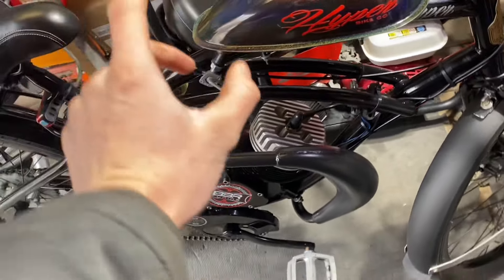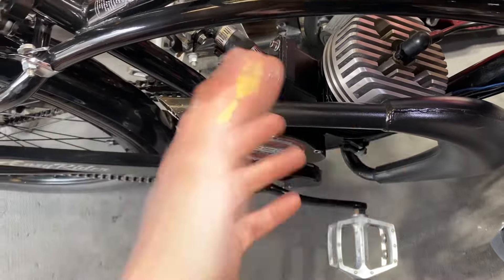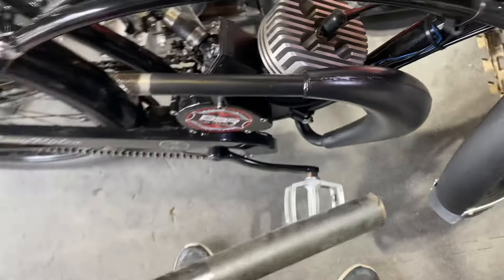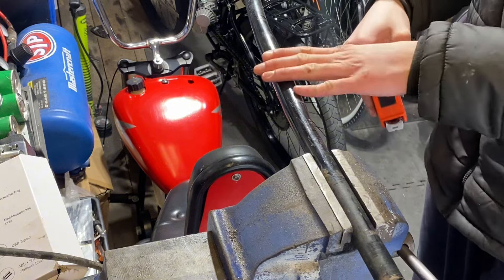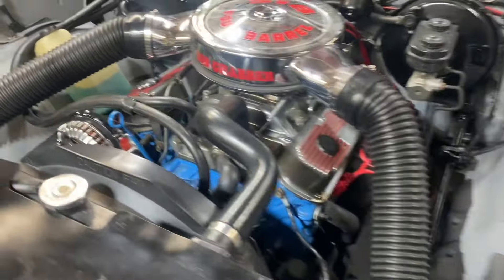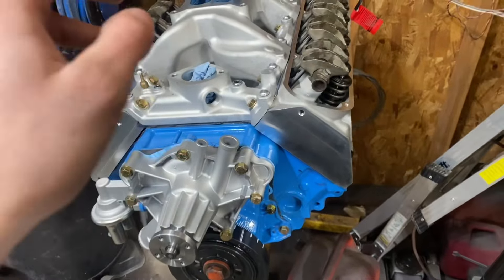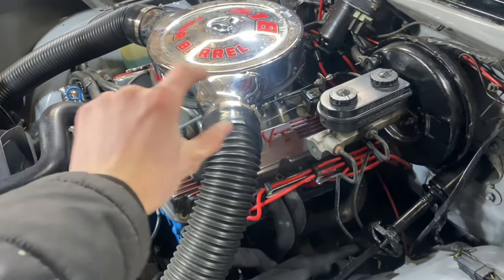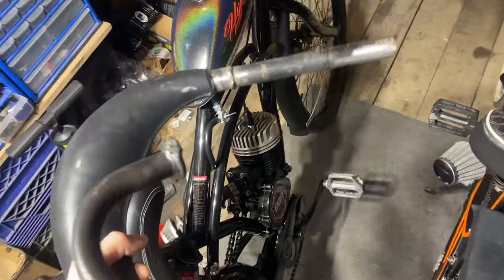Upgrading The Mz65 Clone Exhaust Pipe (Improved Scavenging)